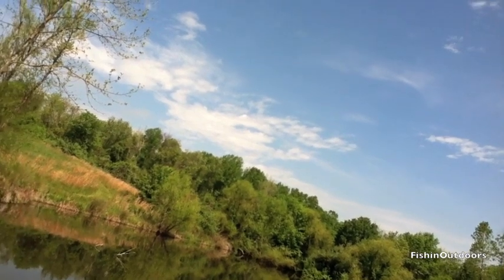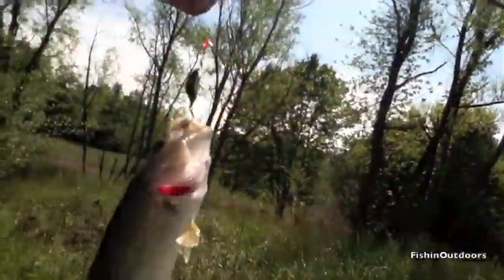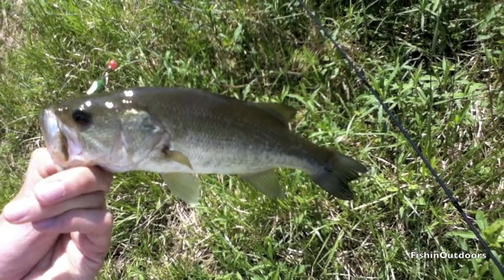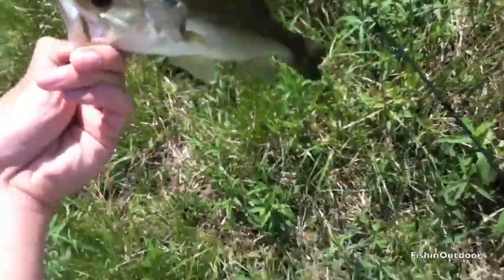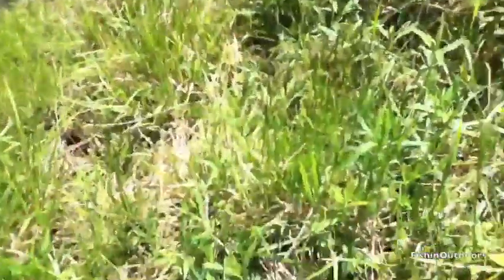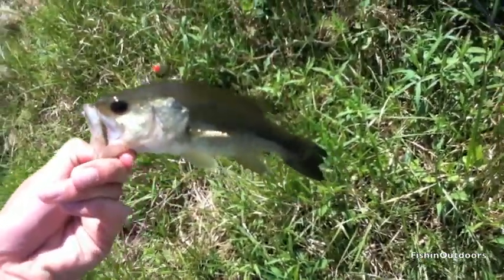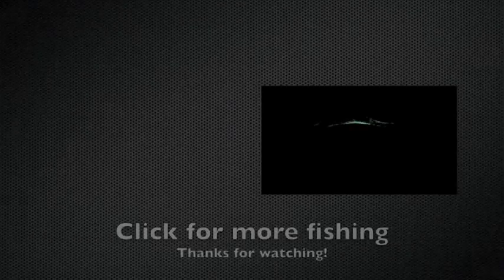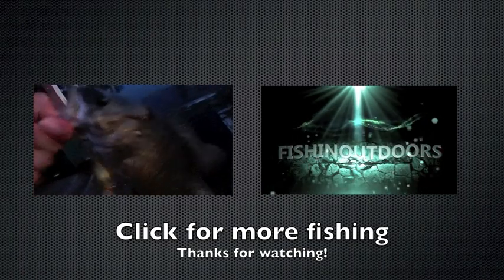Fishing Homemade Bottle Cap Lure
I made a bottle cap lure and put a Colorado blade on it and caught a largemouth bass.